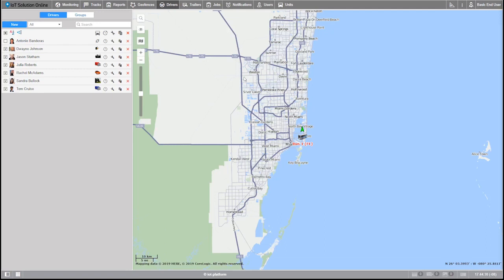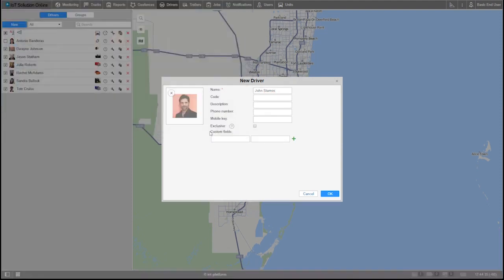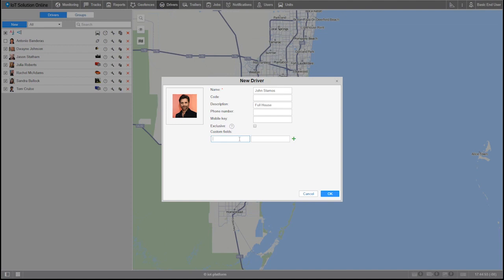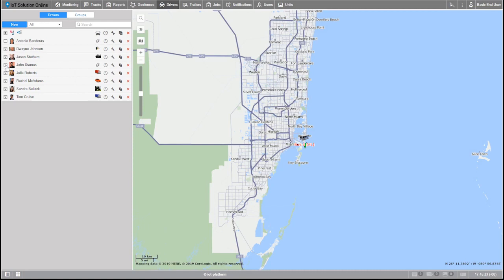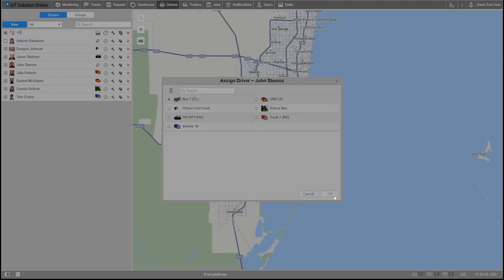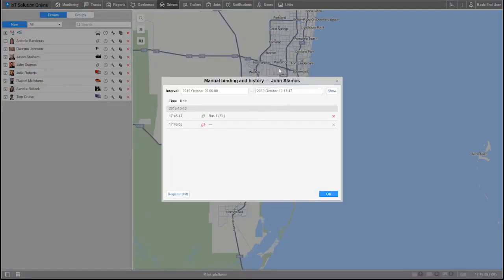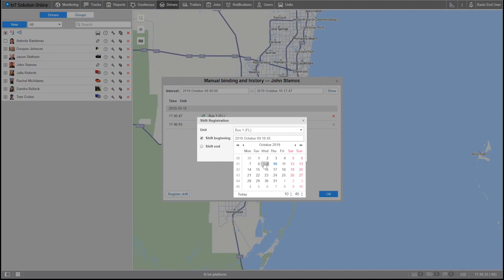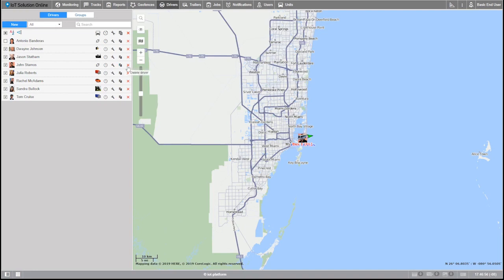Understanding the Drivers Tab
Instructional video that explains using the drivers tab on the BrickHouse Security GPS Tracking software.